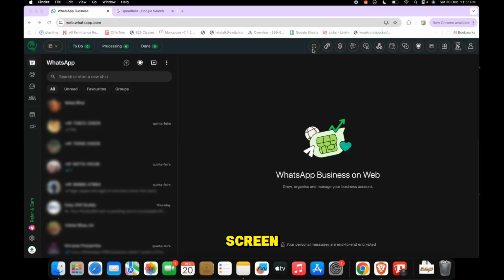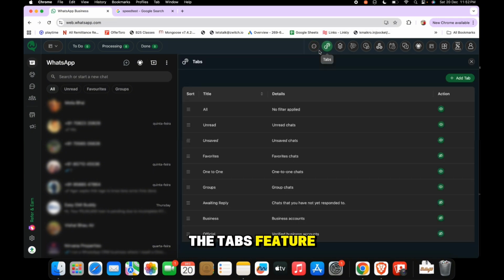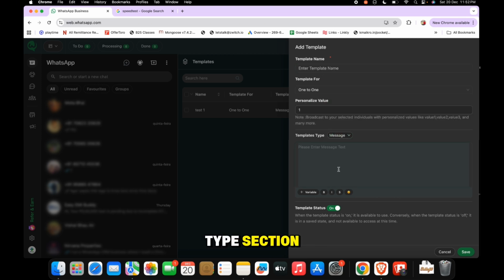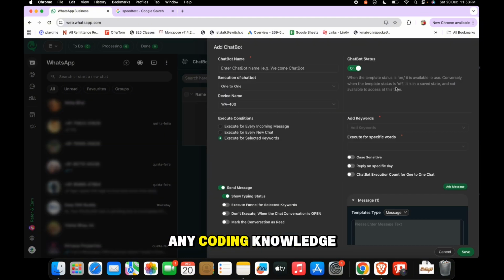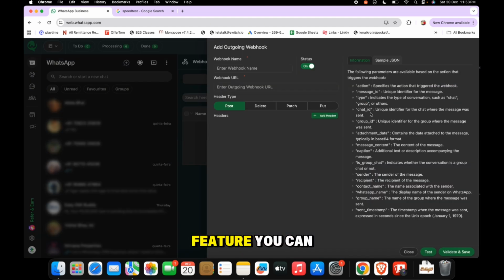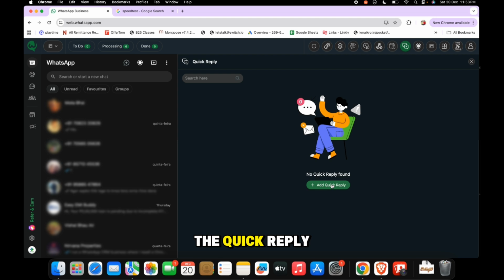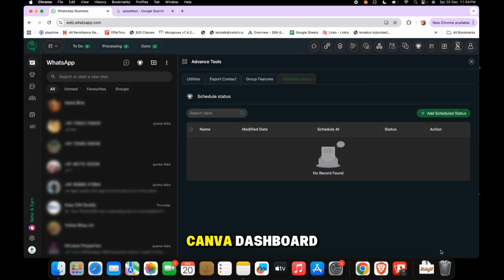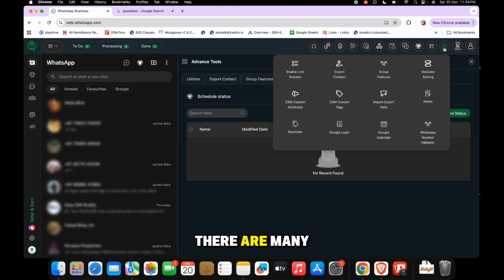Whatsapp Automation & Crm 2026 | How to Automate Whstapp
In this video, I walk you through a WhatsApp Web CRM extension and show how it helps businesses manage conversations, follow-ups, and leads directly inside WhatsApp Web.
This walkthrough covers key features such as:
Organizing chats and contacts
Message templates and quick replies
Follow-ups and scheduling
Chatbot and automation basics
Kanban-style lead management
WhatsApp Web productivity tools
The CRM works on top of WhatsApp Web, making it easy to manage customer communication without changing how you already use WhatsApp.
This video is useful for small businesses, sales teams, service providers, and agencies that rely on WhatsApp for daily customer communication

tags-
whatsapp web crm
whatsapp crm extension
whatsapp crm walkthrough
whatsapp web crm demo
crm for whatsapp web
whatsapp lead management
whatsapp follow up tool
whatsapp automation crm
whatsapp chatbot crm